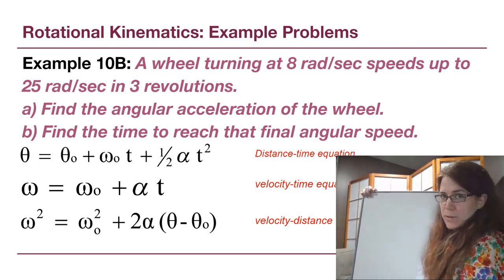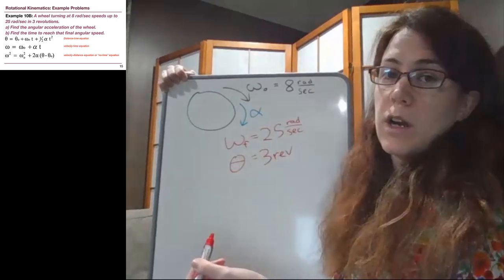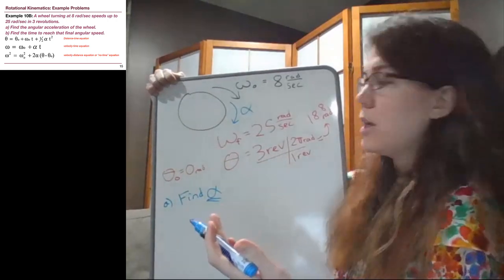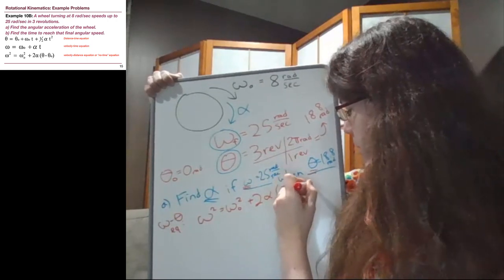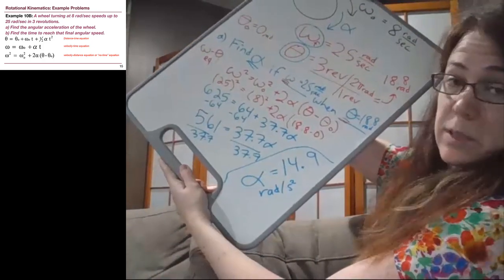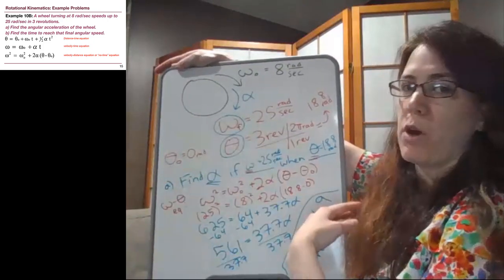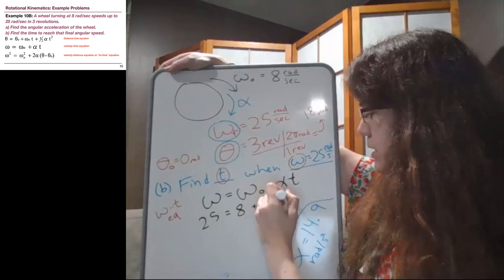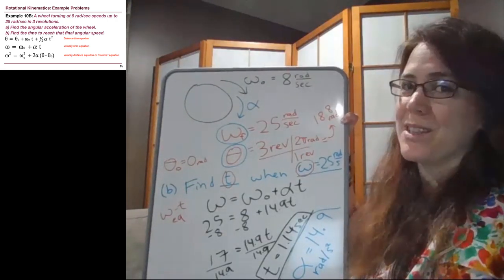GRCC Physics 125 - Online Lecture - Example 10B